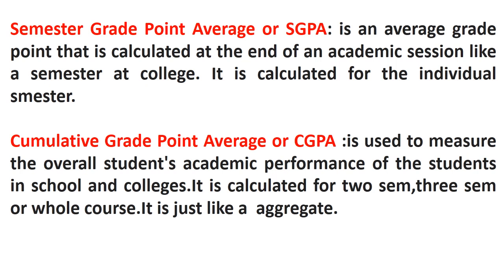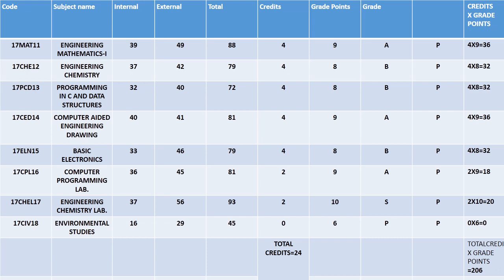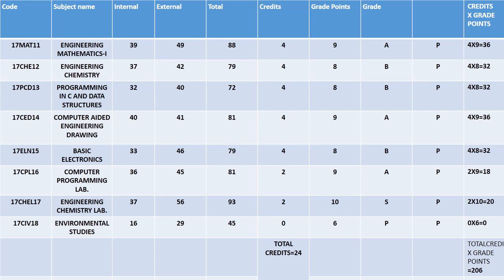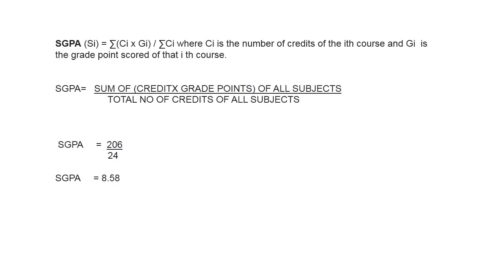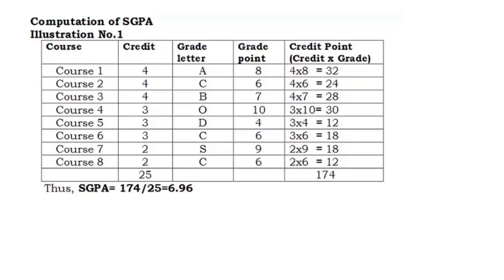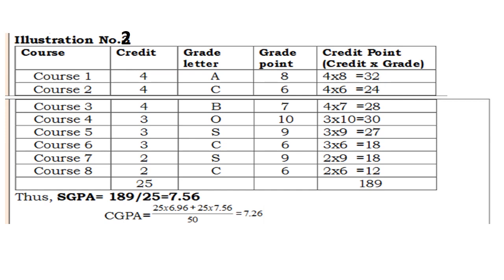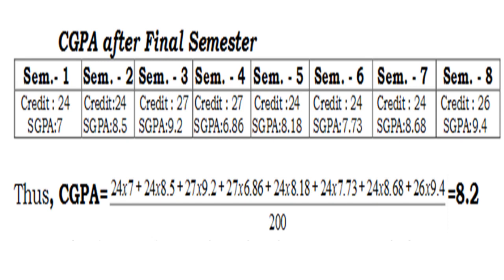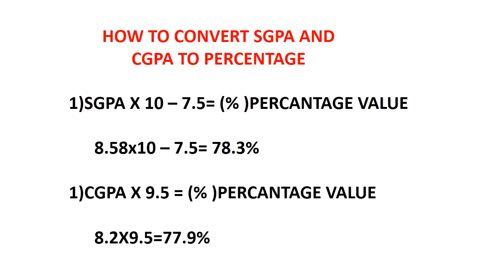CALCULATION OF SGPA & CGPA OF VTU ENGINEERING STUDENT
In this video I explained in detail about the calculation of SGPA & CGPA of  any  vtu engineering student in a simplest method.

here are some links related different videos
clarification  of conduct of vtu  examination
are some links related different videos